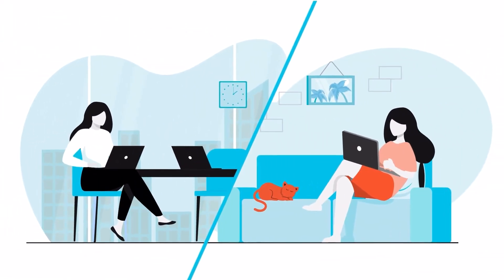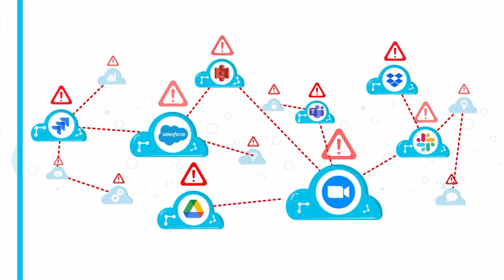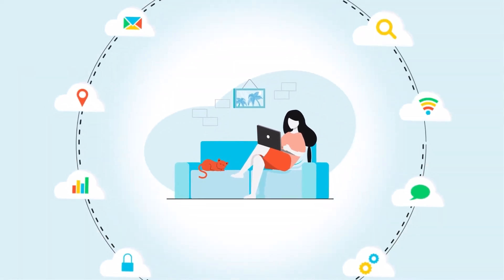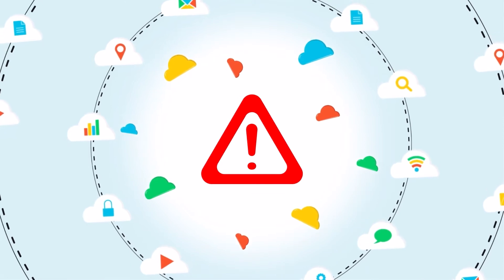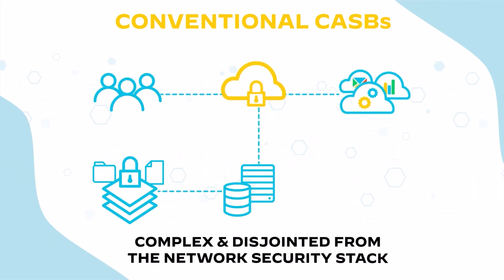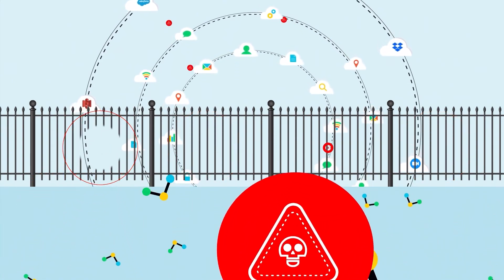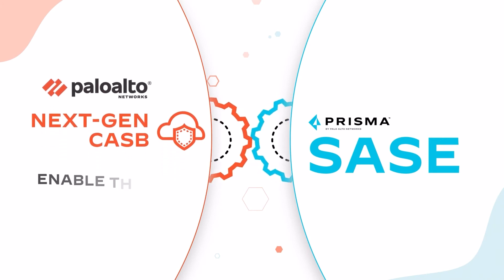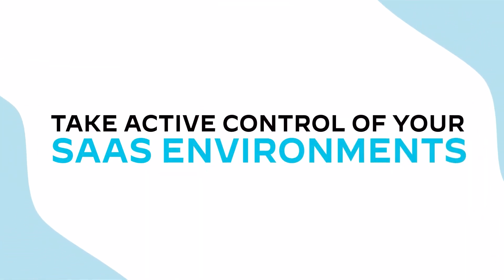Next-Generation CASB by Palo Alto Networks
With countless SaaS apps moving to the cloud and business user mobility becoming ubiquitous like never seen before, the way SaaS security is delivered through CASBs must also change. And to that point, much like any other technology, legacy CASB technologies present notable drawbacks that demand a departure from their inherent operating models.

This video provides a glimpse into the current challenges of SaaS adoption, why traditional remedies can't solve today's SaaS problems, and how enterprises can safely adopt SaaS apps by securing data with the Next-Generation of CASB, brought to you by Palo Alto Networks.

***LEARN MORE***

What is SaaS? (4 min. read)

Establishing a SaaS Security Approach (2 min. read)

Next-Generation CASB Redefines SaaS Security (5 min. read)

What's an ML-Powered NGFW? (4 min. read)

What are Firewalls and NGFWs? (5 min. read)

What is an IT Security Policy? (2 min. read)

What is Network Security? (3 min. read)

What is a Zero Trust Architecture? (4 min. read)